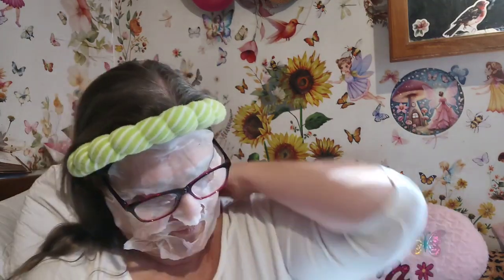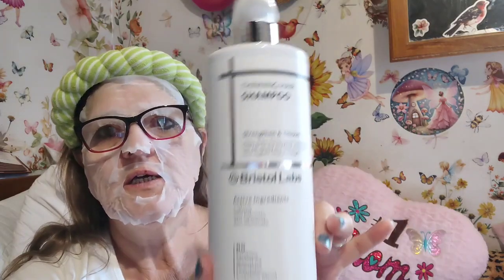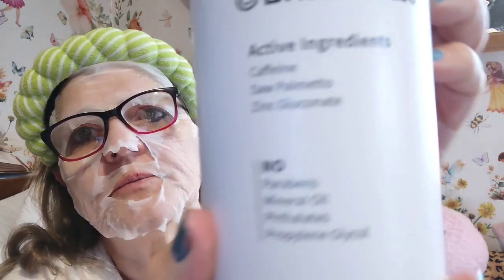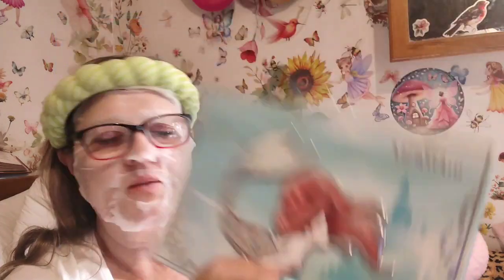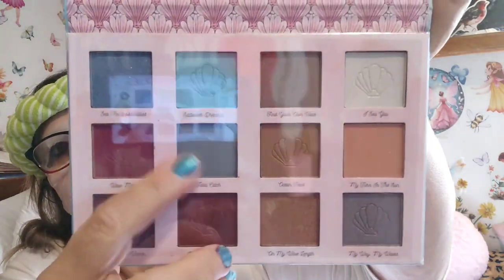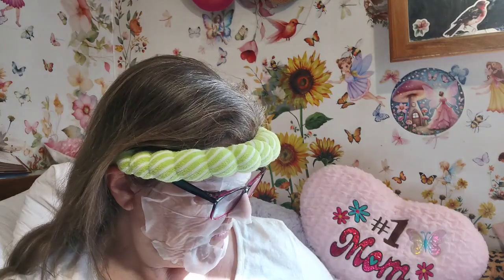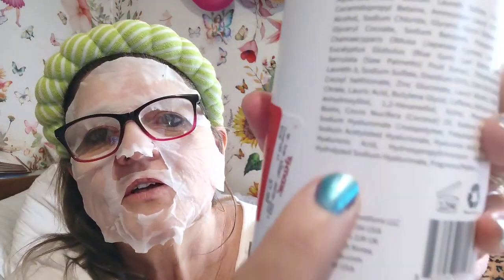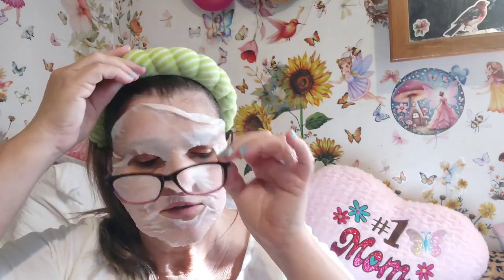Mask Monday 🎭 with a TJ Maxx Haul 🎭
Hosted by

Myself